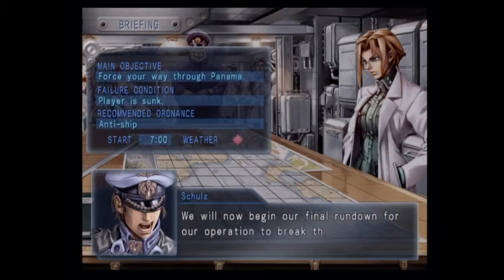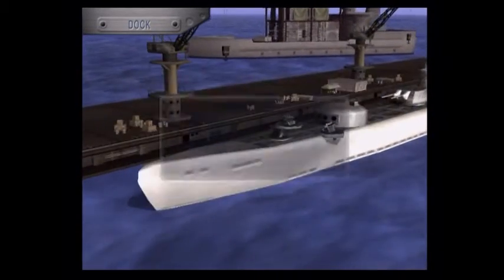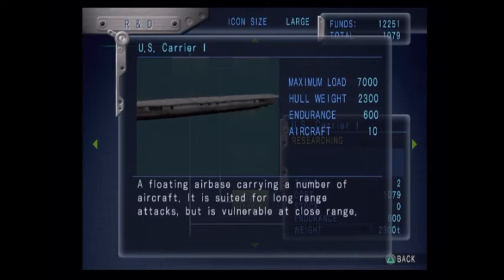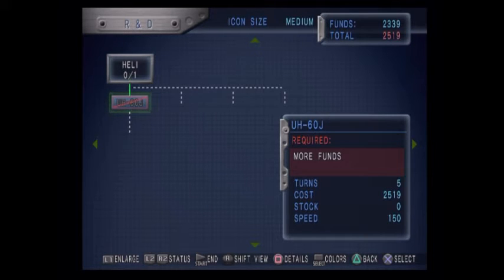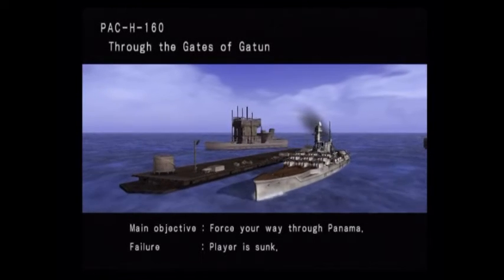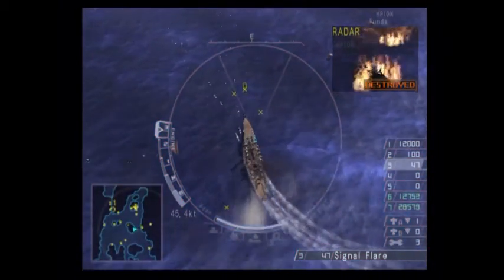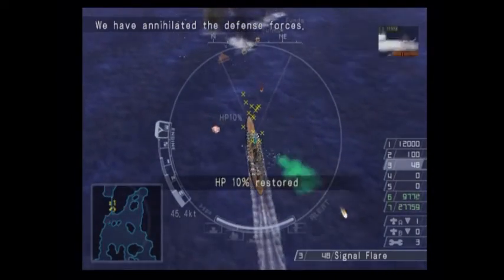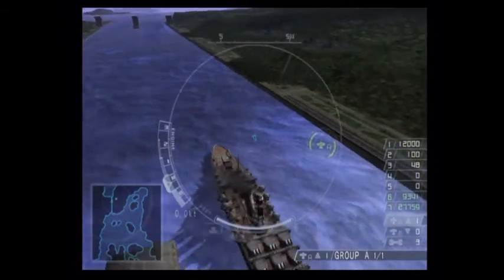Let's Play Warship Gunner 2 Episode 12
The twelfth part of Let's Play Warship Gunner 2.